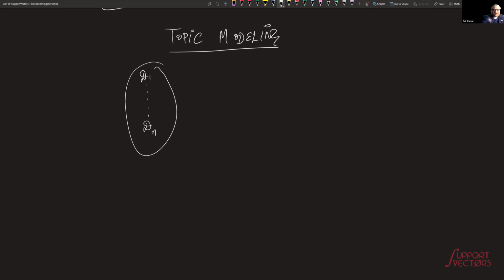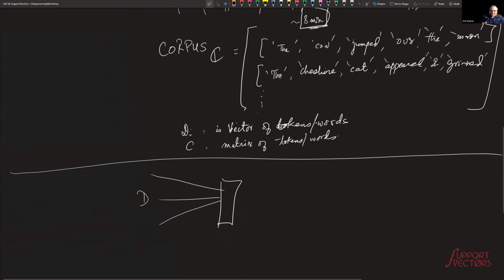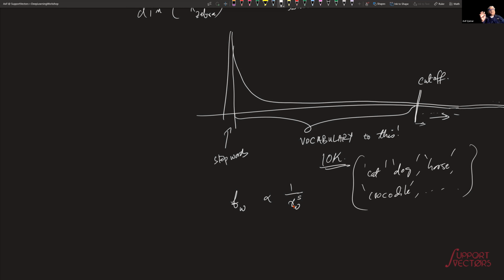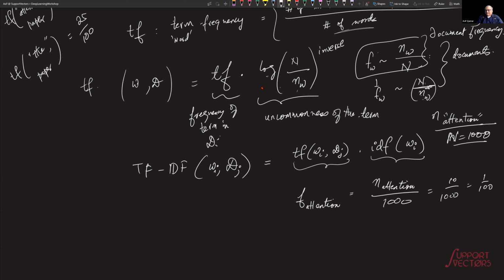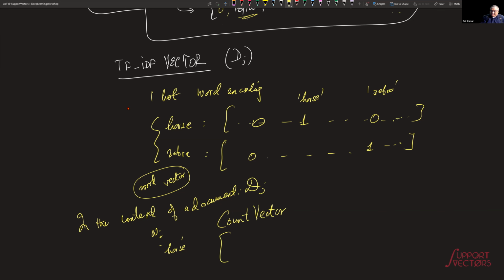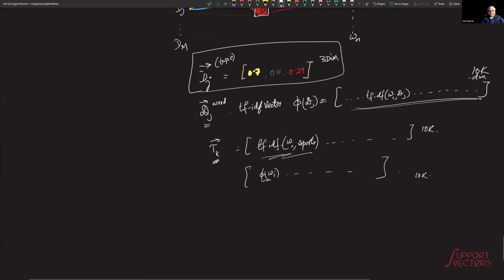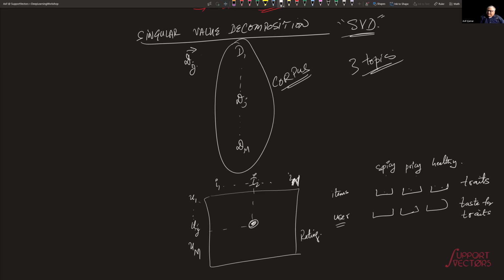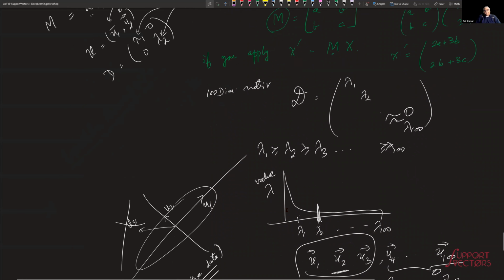Semantic Modeling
Speaker: